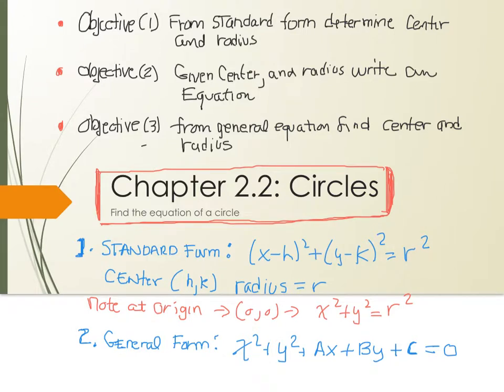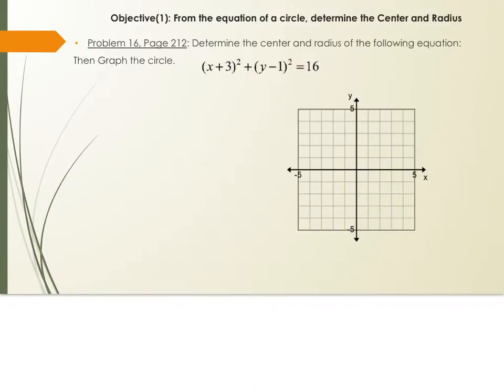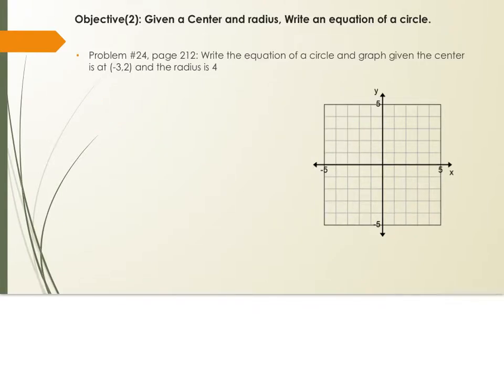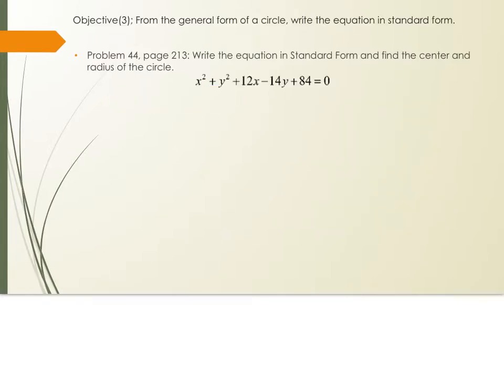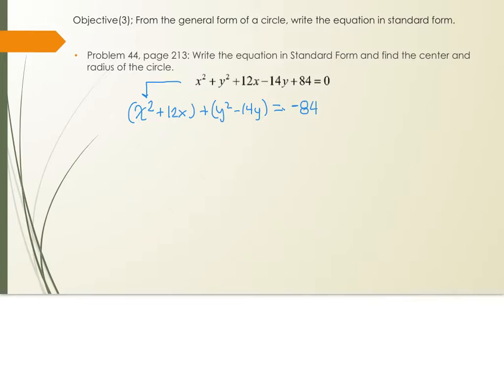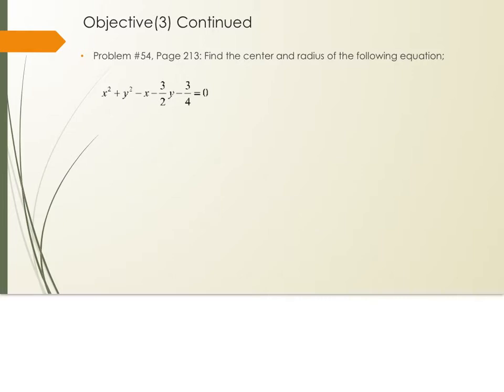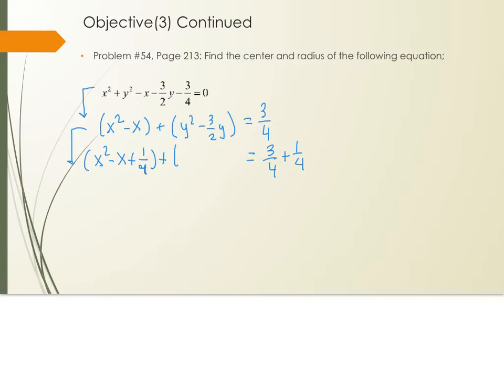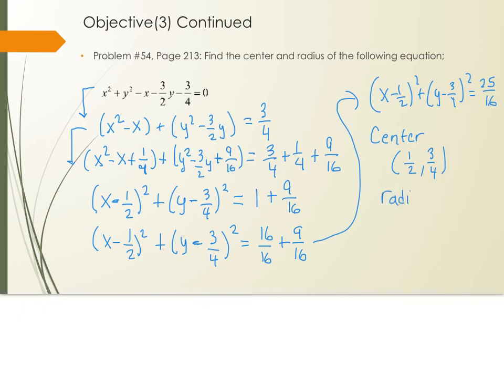College Algebra: Circles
Finding the center and radius of a circle from an equation